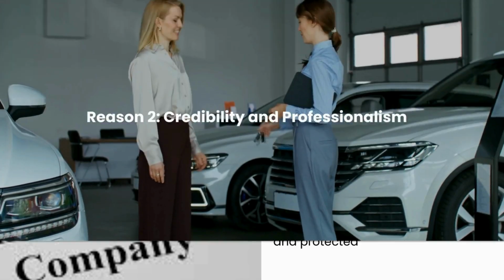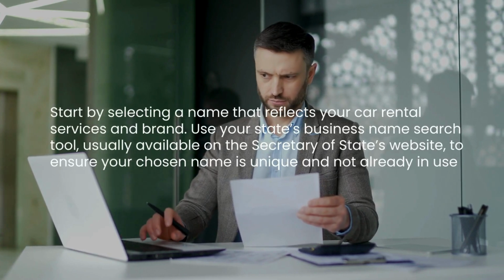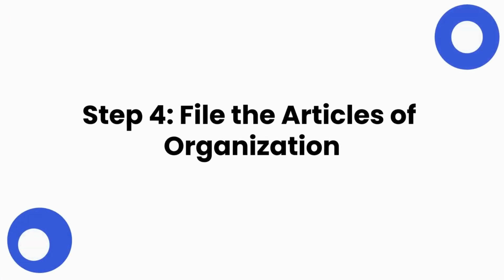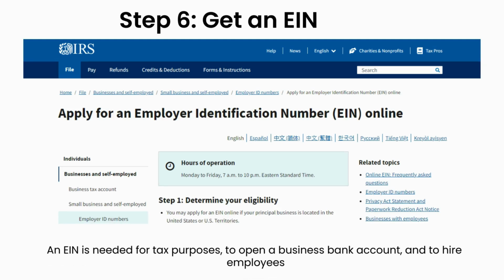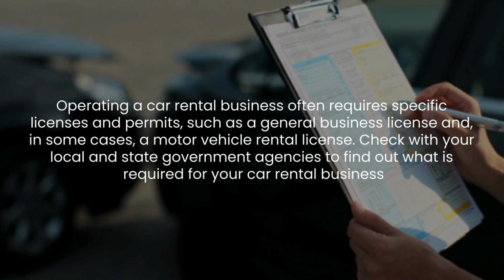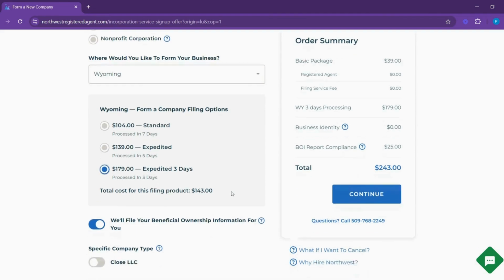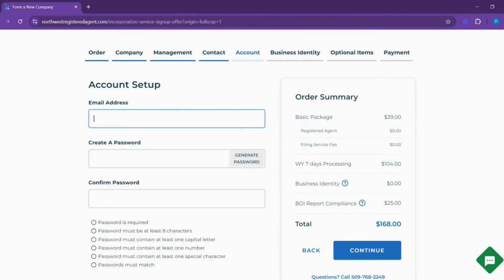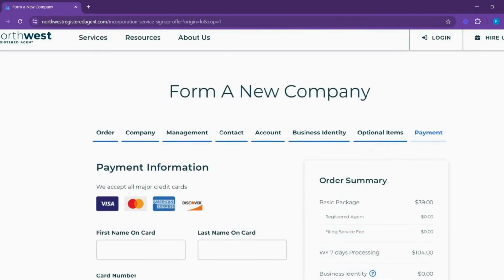LLC for Car Rental Business: How to Start a Car Rental LLC for (Free in 2026)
In this video is LLC for a Car Rental Business: How to Start a Car Rental LLC for (Free in 2026)

How to Start an LLC for a Car Rental | Step-by-Step Guide with full LLC Setup, EIN, formation & Requirements Online | Best State and LLC Naming Requirements

Create your Car Rental LLC in 2 minutes with a Northwest Registered agent. Northwest will help you register your car rental business right now and get approved in any state without emptying your bank account.

In this video, we’ll walk you through starting an LLC (Limited Liability Company) specifically for your Car Rental Business. Whether you're new to the business or looking to formalize your business structure, this guide will help you understand the essential steps to protect your assets and optimize your business operations.

📋 What You'll Learn:
- Why Form an LLC?
- Benefits of an LLC for Car rental service providers
- Legal protections and tax advantages
- Choosing Your State
- Factors to consider when selecting the state to register your LLC
- Naming Your LLC
- Tips for selecting a unique and compliant business name
- Filing the Articles of Organization
- Step-by-step instructions for submitting your LLC formation documents
- Creating an Operating Agreement
- Importance and key components of an operating agreement
- Getting an EIN (Employer Identification Number)
- How to apply for an EIN and why it’s necessary
- Registering for State Taxes and Permits
- Understanding state-specific requirements for your Car rental business
- Setting Up a Business Bank Account
- Why and how to separate your personal and business finances